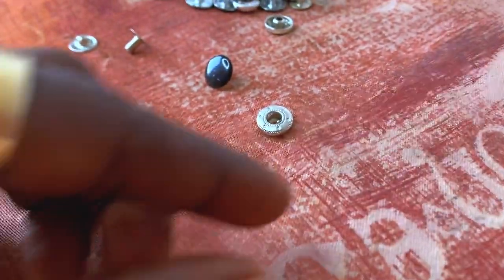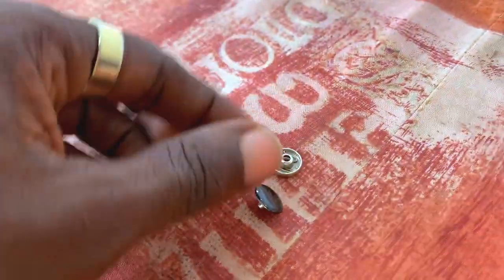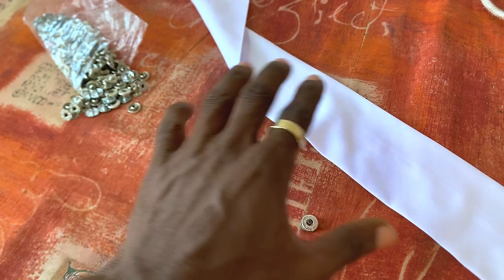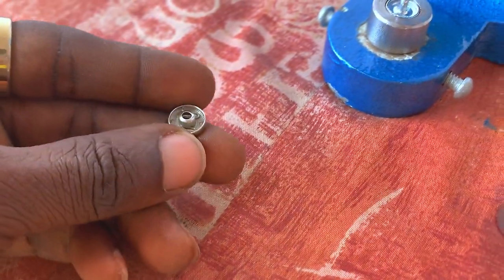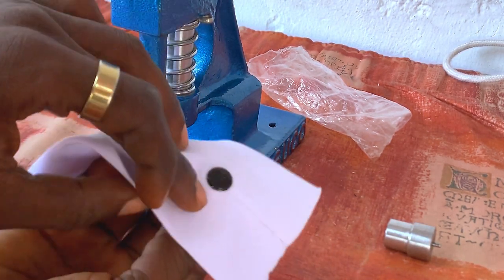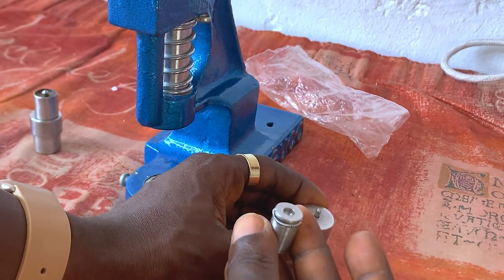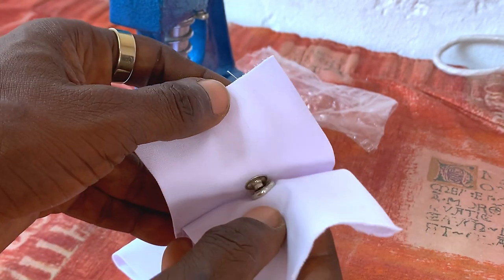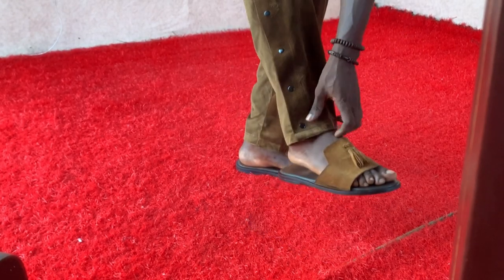How to fix a ready-to-wear metallic “press button”tutorial step by step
FOR WEEKLY GROUP CLASSES KINDLY JOIN OUR TELEGRAM CHANNEL VIA THIS LINK;